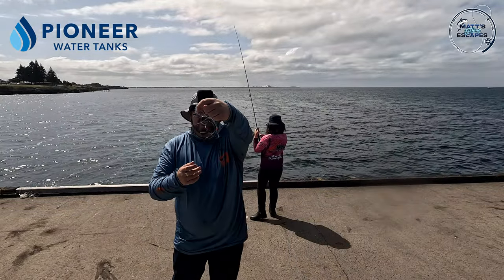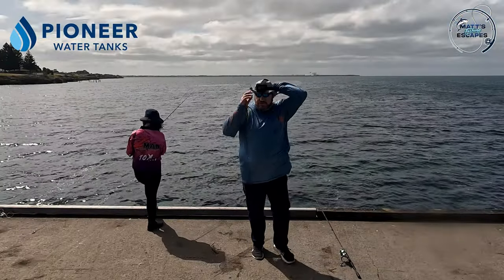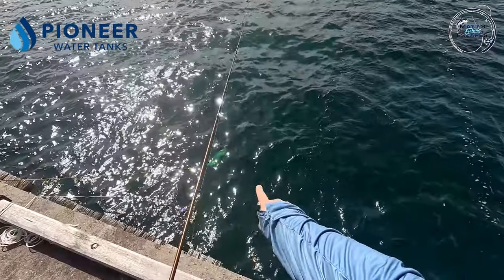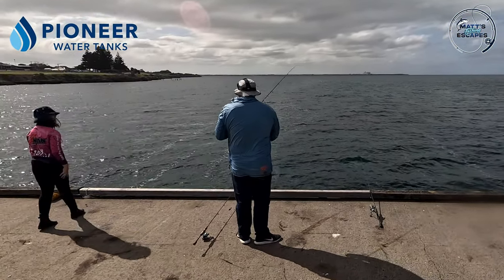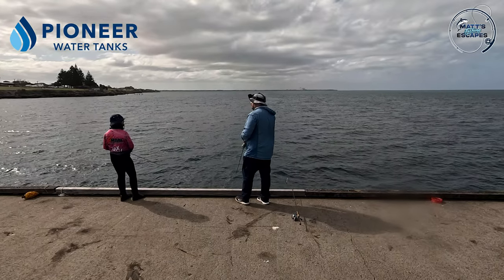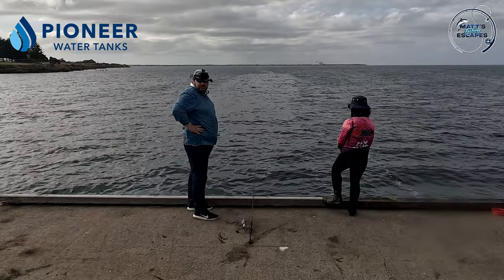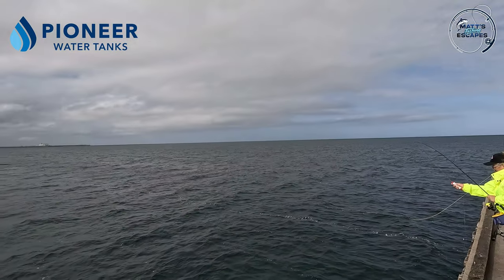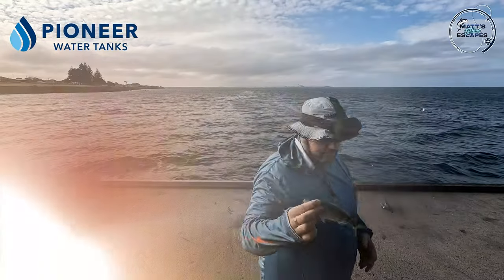8-Year-Old FISHING PRODIGY Catches Her BIGGEST FISH!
Fishing Edithburgh Jetty, Yorke Peninsula, for Whatever We Can Catch!

In this unforgettable fishing adventure at Edithburgh Jetty on the stunning Yorke Peninsula, my 8-year-old daughter joins me for a day of fun, laughs, and some unexpected results! As a seasoned angler, I thought I had the upper hand… but it turns out, I might have been wrong. 😅

Watch as we bait up, cast out, and see who comes out on top in this father-daughter fishing showdown. Will my years of fishing experience be enough, or will beginner’s luck strike again?

This fishing video is full of: ✅ Family fishing fun and laughs on the Yorke Peninsula ✅ Tips for fishing with kids and creating lasting memories ✅ A surprise result that no one expected!

If you're looking for fishing tips, great spots in South Australia, or just love watching real, authentic fishing experiences, this video is for you! Whether you're a seasoned angler or just getting started, you'll find something to enjoy in this unique father-daughter fishing trip.

Watch till the end to find out who really won and how my daughter managed to outfish me!

💧 Looking to better capture, store, reuse or recycle water? (be sure to mention Matt's Fishing Escape when you enquire)

If you want to know about anything mentioned in the video then ask away in the comments below!